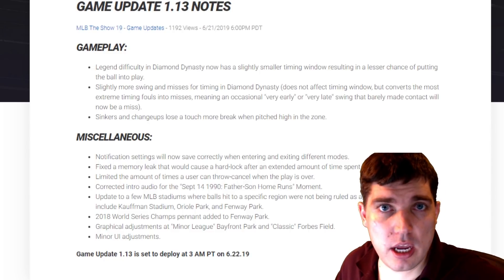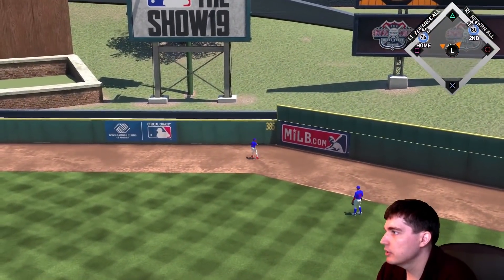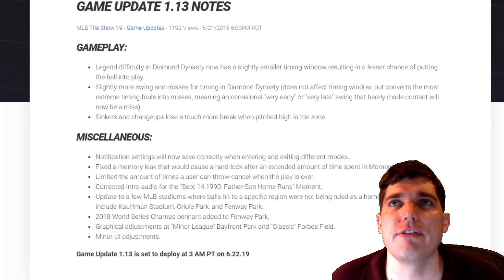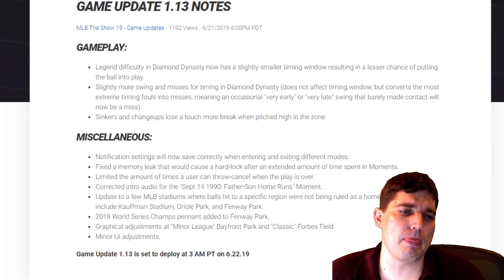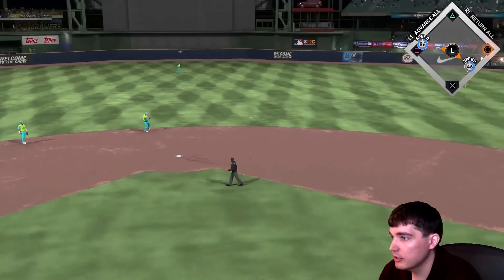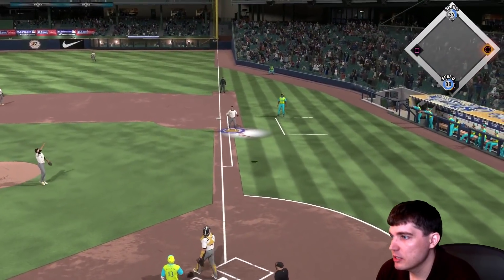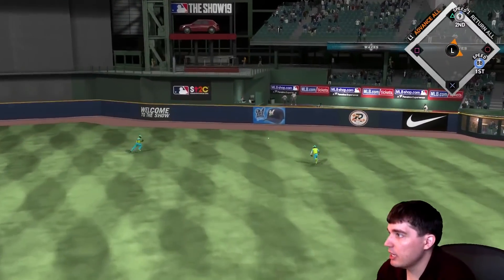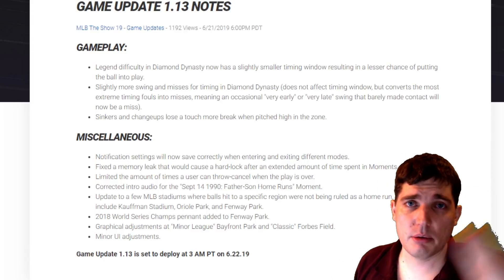SDS UPDATED THE GAME AGAIN! PATCH 1.13 AND IT'S CHANGES TO MLB THE SHOW 19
Today we go through the latest patch to MLB The Show 19 and what looks to change by tomorrow.